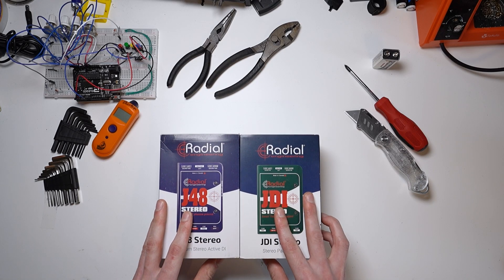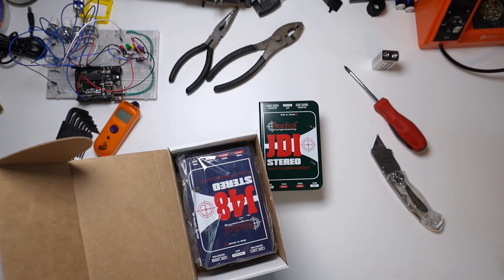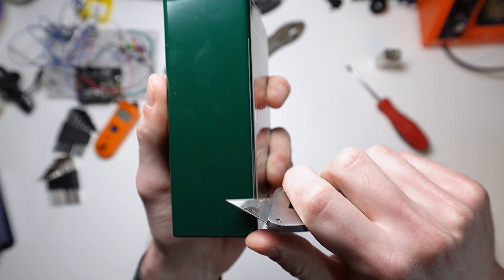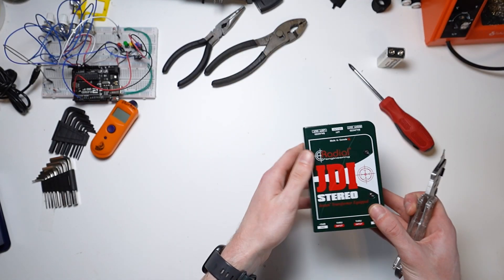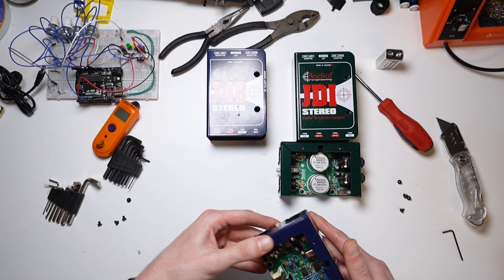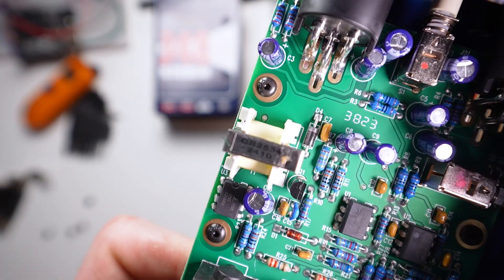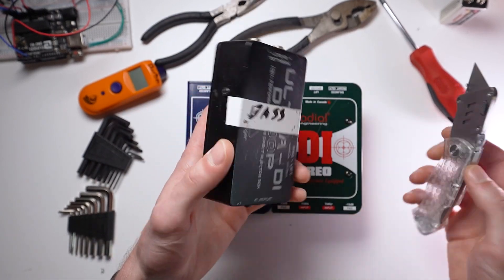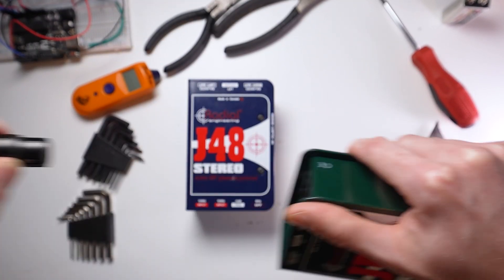Active DI vs Passive DI | Teardown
Why use an active DI over a passive DI? Now we know and thank you to Sweetwater for sponsoring this vid. Much love 🫶